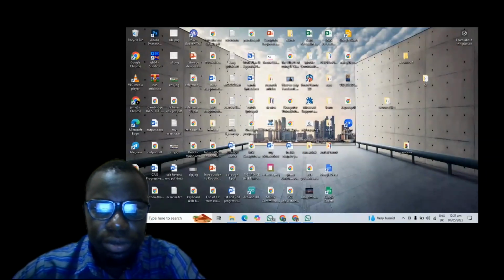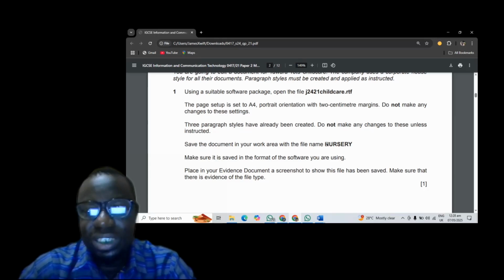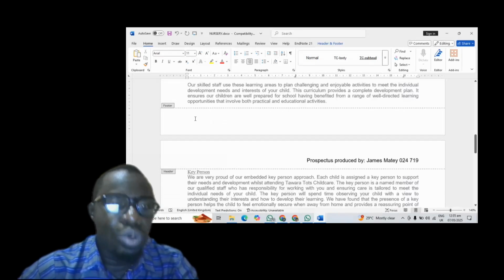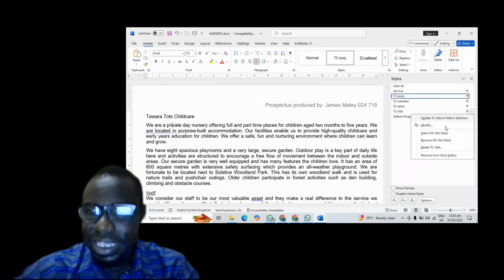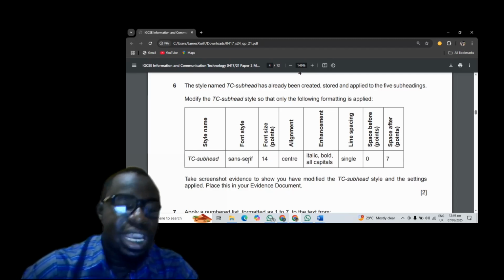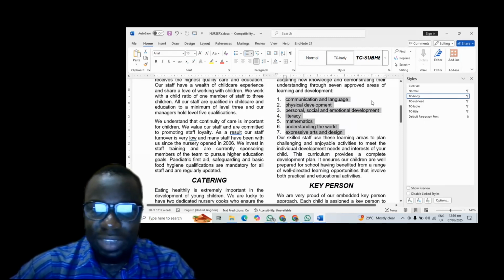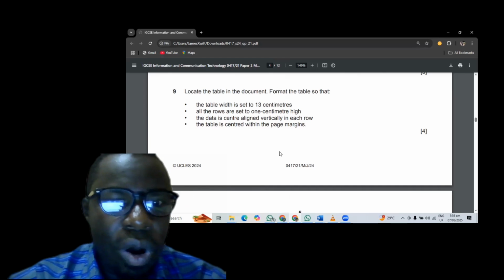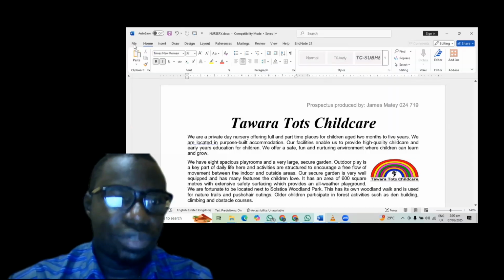Document Production Cambridge IGCSE May/June2024 Paper 21 (ICT)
Cambridge IGCSE™
INFORMATION AND COMMUNICATION TECHNOLOGY 0417/21
Paper 2 Document Production, Databases and Presentations May/June 2024
2 hours 15 minutes